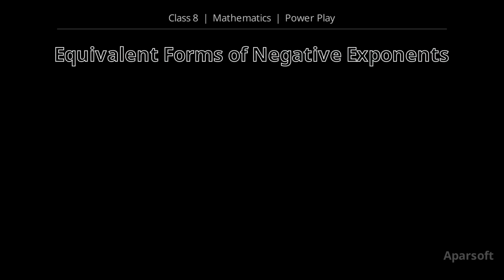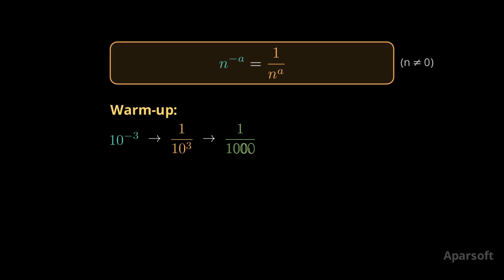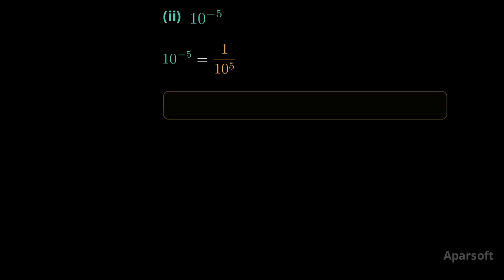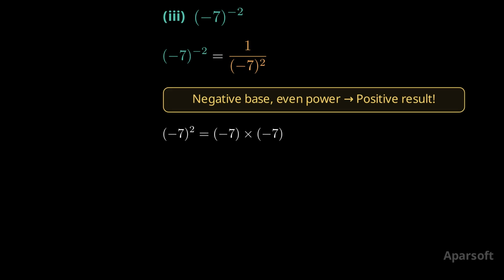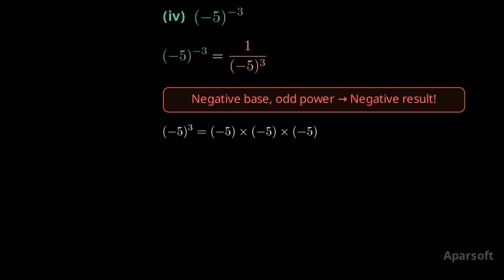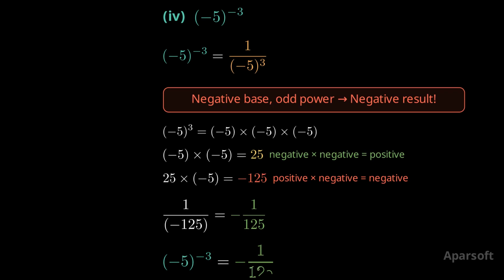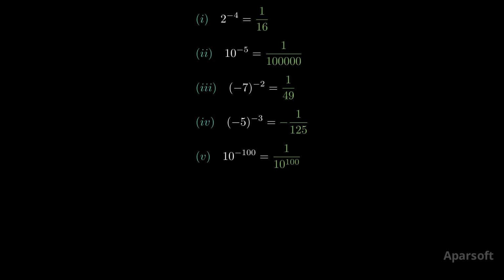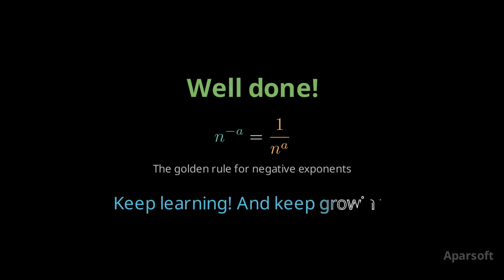NCERT Class 8 Math-I Ch-2 | Negative Exponents Equivalent Forms | Power Play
🎓 Struggling with negative exponents? Watch this easy breakdown of writing equivalent forms for powers with negative exponents from NCERT Class 8 Math Chapter 2 Power Play! We simplify expressions like 2 raised to -4 and 10 raised to -100 step by step so you can ace your exams.

Q: Write equivalent forms of the following:
(i) 2⁻⁴
(ii) 10⁻⁵
(iii) (– 7)⁻²
(iv) (– 5)⁻³
(v) 10⁻¹⁰⁰

How to convert negative exponents to positive
The rule n^-a = 1/n^a explained simply
Finding equivalent forms of 2^-4
Solving 10^-5 and 10^-100 step by step
Handling negative bases like (-7)^-2
Understanding odd vs even powers of negative numbers
Calculating (-5)^-3 without making sign errors
Simplifying complex exponential fractions
Real exam question solving strategy
Building confidence in exponents and powers

Negative exponents definition
Reciprocal rule for exponents
Properties of exponents
Even and odd powers of negative numbers
Simplification of exponential expressions
NCERT Class 8 Chapter 2 Power Play
The Other Side of Powers
Fractional representation of powers
Integer exponents
CBSE Class 8 Maths solutions

💡 PERFECT FOR
Class 8 CBSE students preparing for exams
Students studying NCERT Maths Chapter 2
Anyone wanting to master negative exponents
Learners looking for step-by-step maths solutions
Parents and tutors helping students with homework

🎨 VISUAL LEARNING
Experience math like never before! We use colorful animations to show how negative exponents flip into fractions. Watch the numbers visually move from the numerator to the denominator, making the rule n^-a = 1/n^a crystal clear and impossible to forget.

Confusing negative exponents with negative numbers (2^-4 is not -16)
Forgetting that negative bases with even powers become positive
Misapplying the reciprocal rule for negative exponents
Writing (-5)^-3 as -1/5^3 instead of -1/125
Dropping the negative sign when flipping the fraction
Mixing up the base and the exponent

📚 THE PROBLEM/CONCEPT BREAKDOWN
1. Rule: n^-a = 1/n^a. The negative exponent means take the reciprocal.
2. Problem (i): 2^-4 becomes 1 / 2^4, which equals 1/16.
3. Problem (ii): 10^-5 becomes 1 / 10^5, which equals 1/100000.
4. Problem (iii): (-7)^-2 becomes 1 / (-7)^2. Since the power is even, (-7)^2 is 49, so the answer is 1/49.
5. Problem (iv): (-5)^-3 becomes 1 / (-5)^3. Since the power is odd, (-5)^3 is -125, so the answer is -1/125.
6. Problem (v): 10^-100 becomes 1 / 10^100. A massive number represented simply!

We don't just give you the answers; we show you exactly why negative exponents work the way they do. By breaking down each step with visual proofs, you'll never make a sign error again!

👨‍🏫 ABOUT APARSOFT
Aparsoft is an Indian EdTech company dedicated to making learning fun and accessible. We provide high-quality educational content for CBSE students, combining expert instruction with engaging animations to help you ace your exams.

What is the value of 3^-2?
Which negative exponent problem was the hardest for you?
Did you understand why (-5)^-3 is negative?
What math topic should we cover next?

📌 STUDY TIPS
1. Always write down the n^-a = 1/n^a formula before solving.
2. Pay close attention to brackets: (-7)^2 is different from -7^2.
3. Calculate the positive exponent first, then find the reciprocal.
4. Create flashcards for powers of 2, 5, and 10 up to 10.
5. Practice at least 5 questions daily on exponents to build speed.